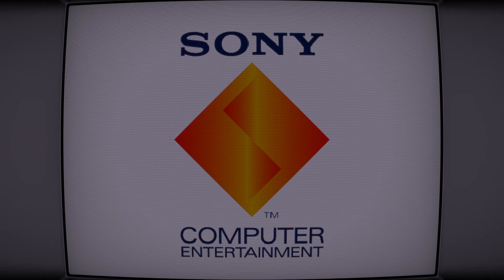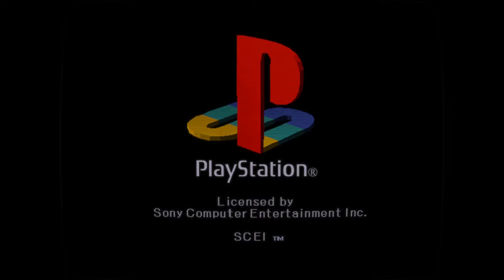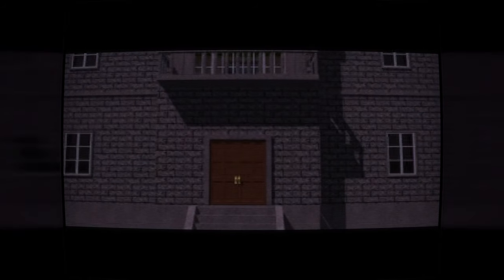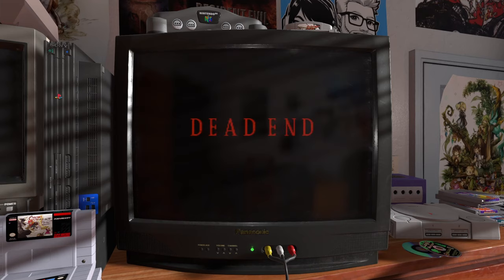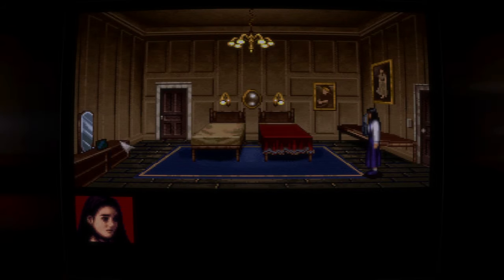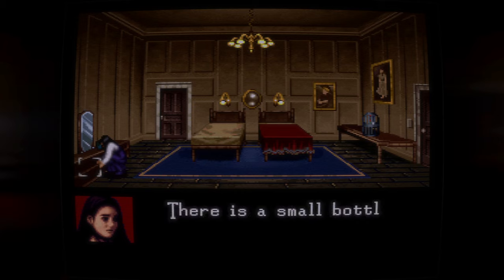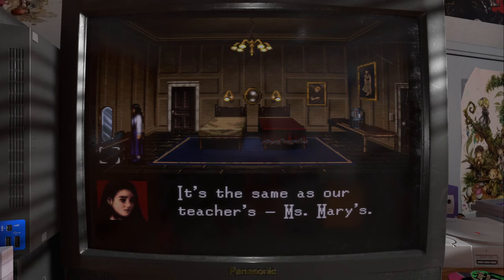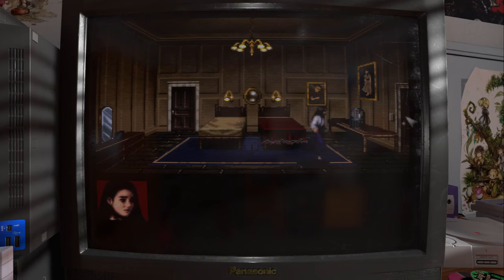Hubby & Wife play Clock Tower The First Fear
My wife and I suffer through the PS1 version of Clock Tower that was never released in the west using a fan English patch. We were able to get the worse ending, and the best canon ending that leads into the sequel that came out in the west.

CHAPTERS:
00:00 Introduction
4:30 First Playthrough
1:29:29 Bad Ending (G)
1:33:52 Second Playthrough
2:11:02 Good Ending (B)